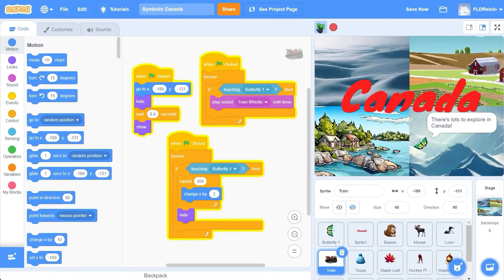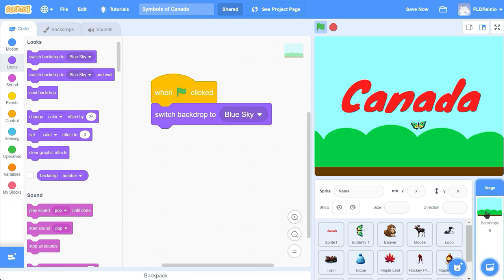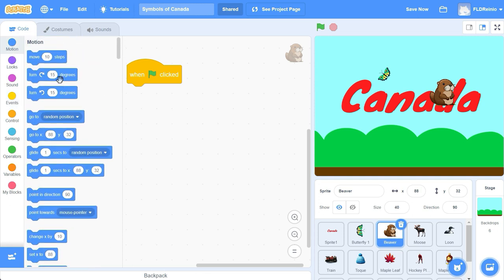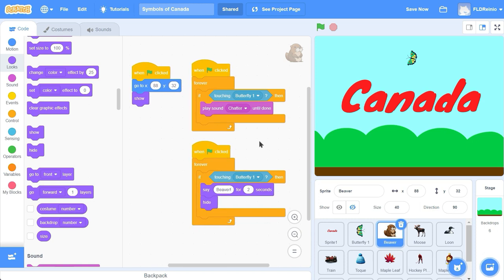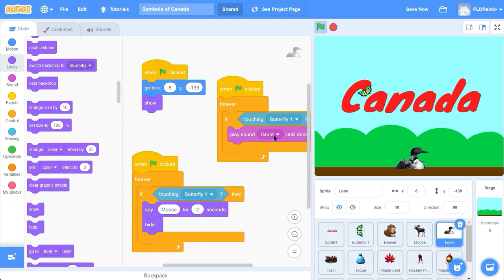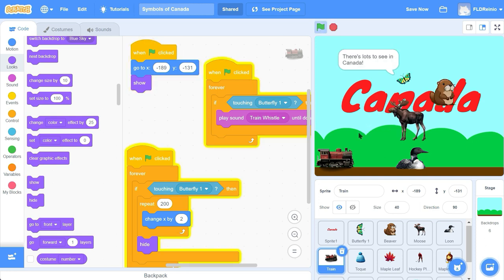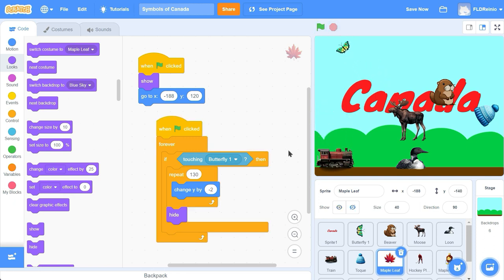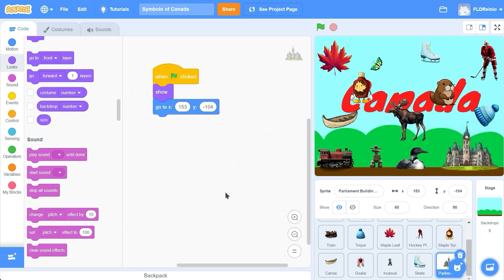Symbols of Canada Coding Project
To create this Symbols of Canada coding project using these unique Canada sprites, you'll find everything needed at TpT